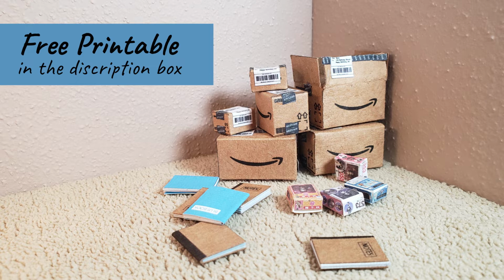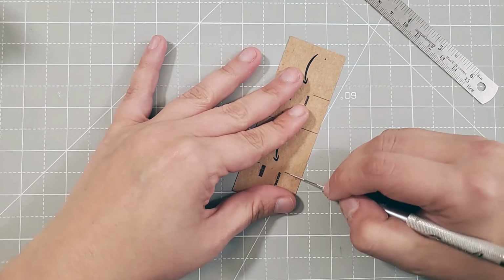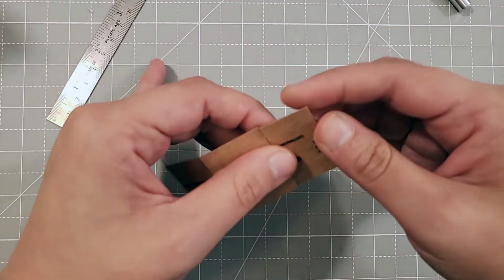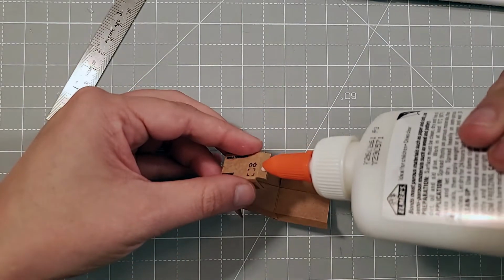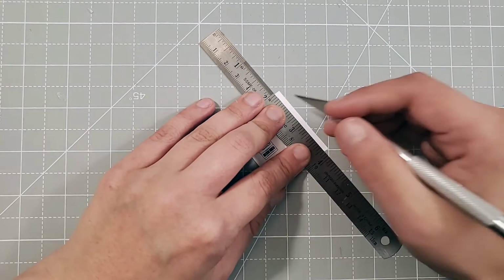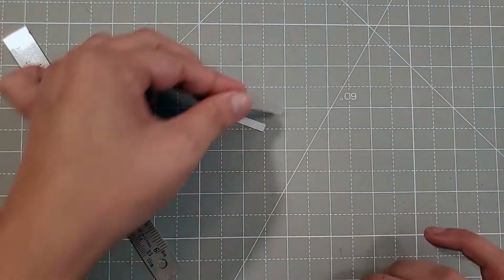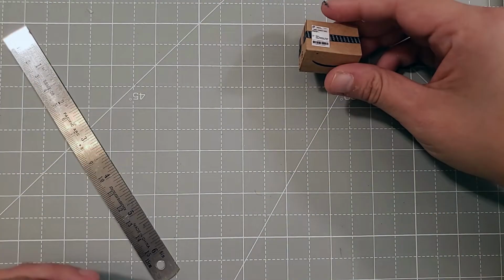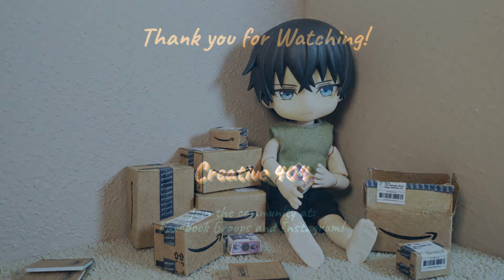Miniature Amazon Boxes - (1:6) (1:12) (Blythe) (Mini Blythe) (Nendoroid) (Obitsu 11, OB11)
In this tutorial, I will show you how to make a Miniature Amazon Box. I have two scales for you to chose from. The 1/6 Scale is for Blythes and Barbies. The 1/12 Scale is for Mini Blythe (Midi Blythe), Nendoroid, and Obitsu 11 dolls (OB11).